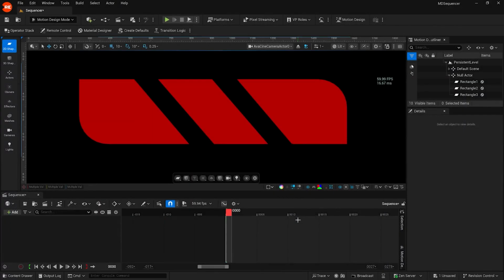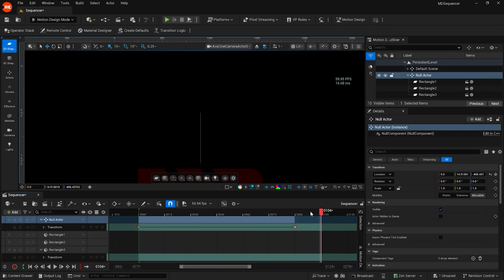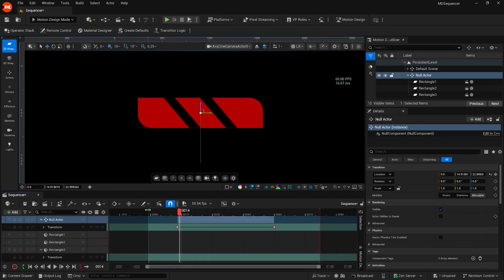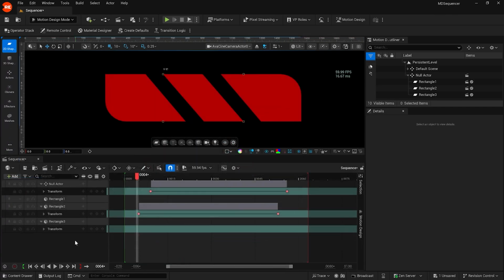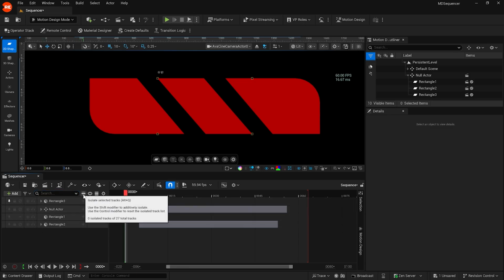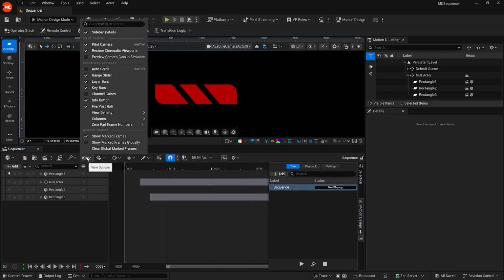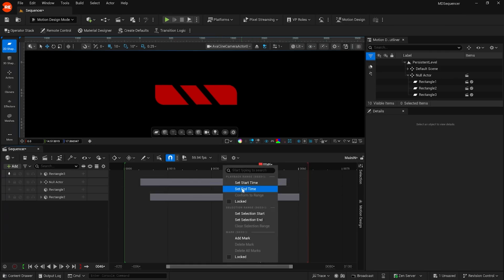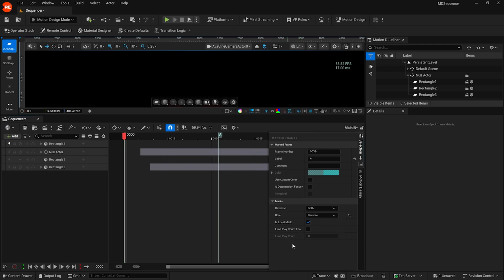Using Sequencer in Motion Design Mode | Controlled Broadcast Animation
Sequencer allows structured animation control in template workflows.

This video covers:
• Sequencer basics for broadcast
• Animation timing logic
• Integration with Transition Logic
• Operator-safe animation design

This is not cinematic animation.
This is controlled live graphics behavior.

Apply for a license for Zero Density's software stack via Open Studio License Program